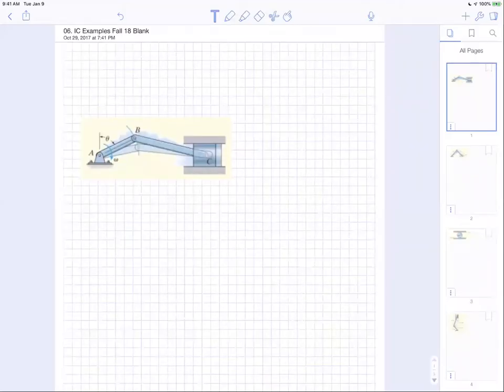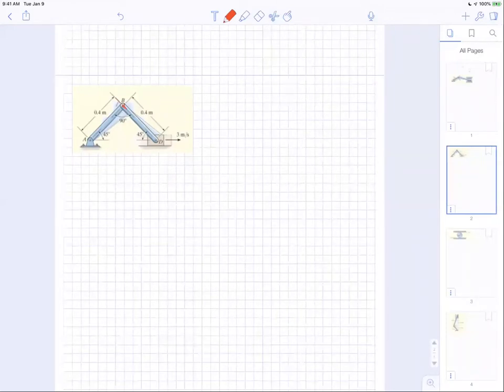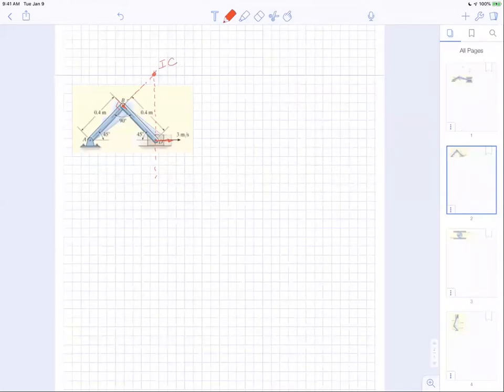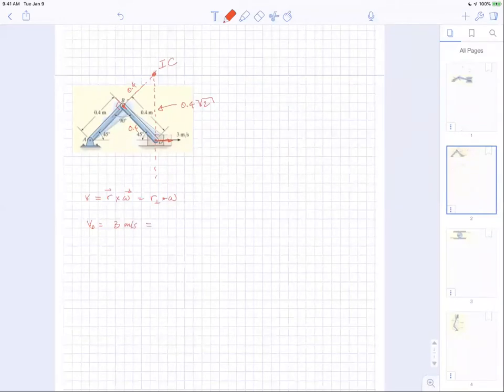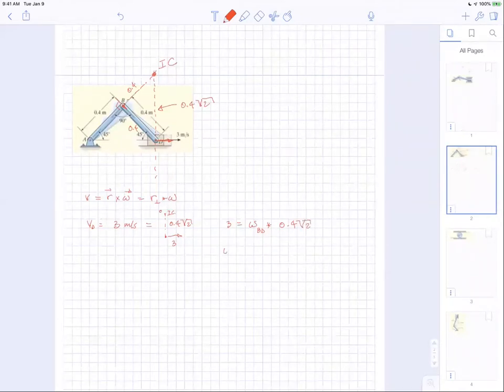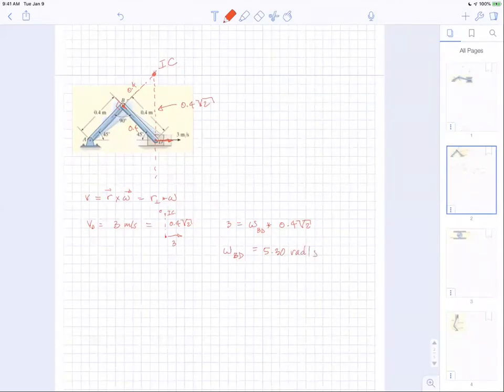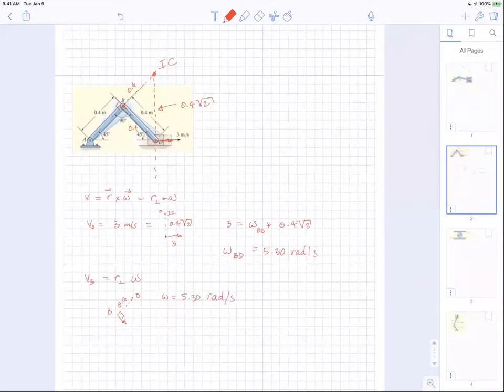IC Piston Problem